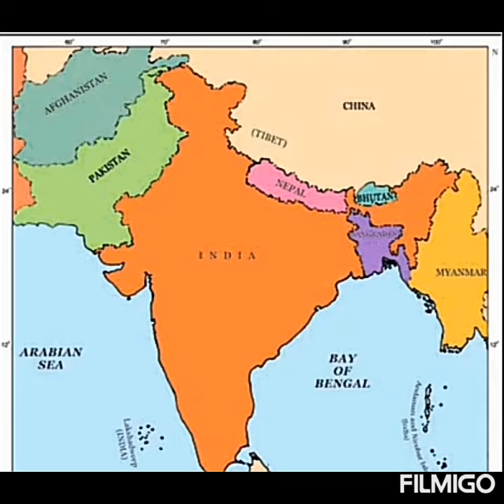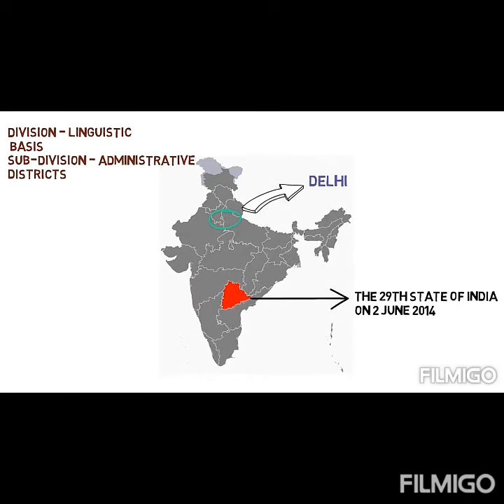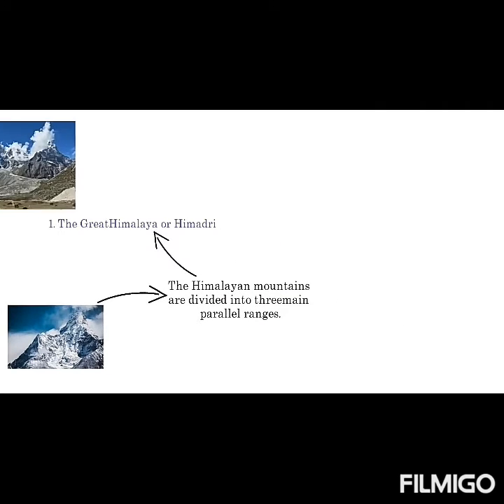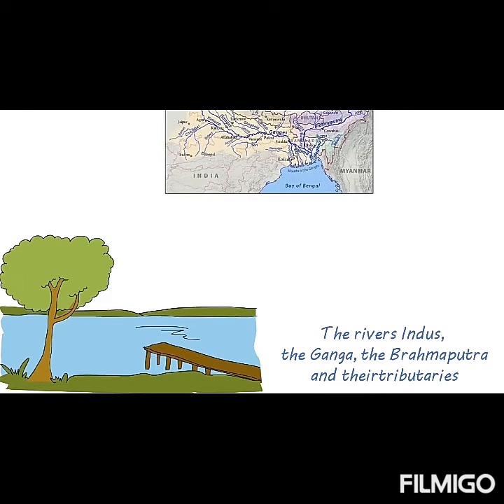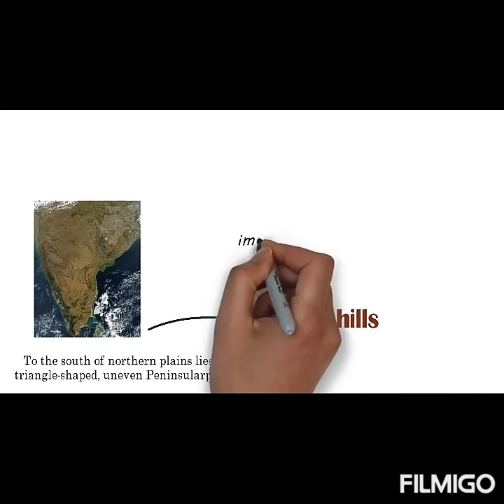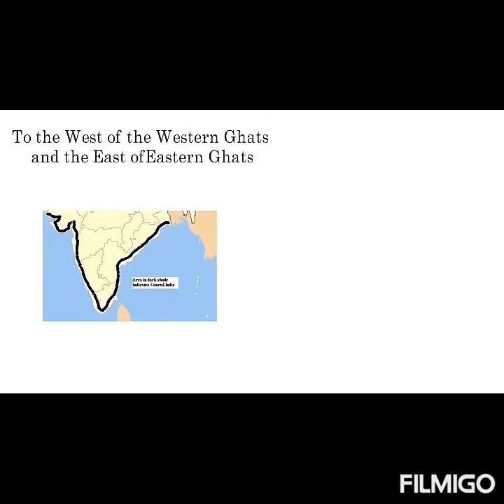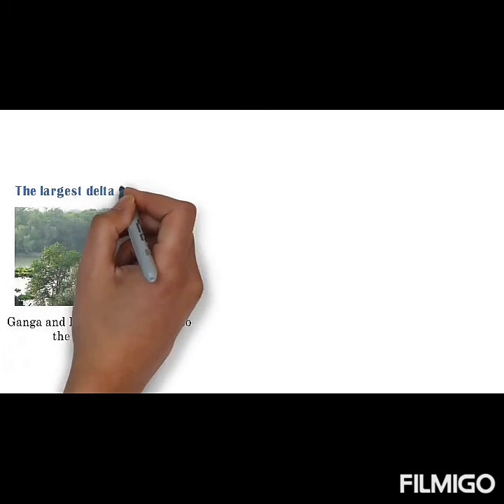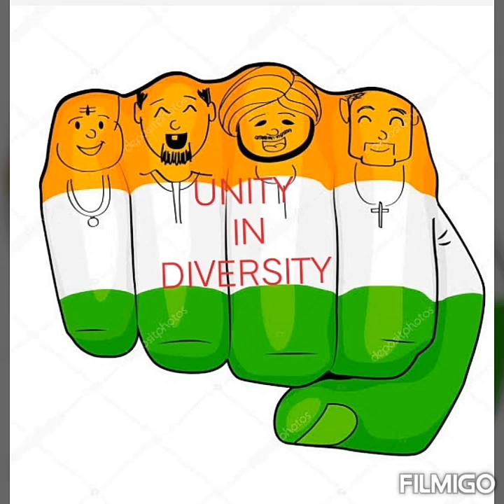Class-6, Our Country, Part-2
This video is all about OUR COUNTRY, which is one of the class 6 lesson.
    You can check part -1 of the lesson OUR COUNTRY in our playlist.India is our country, which is beautiful and full of wonders. To learn more about our country see this video you can get more information.